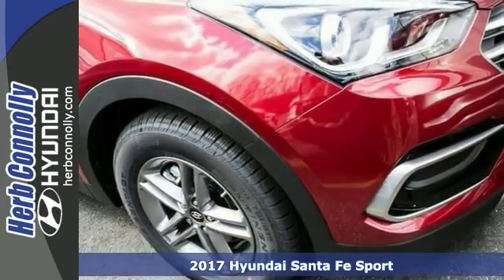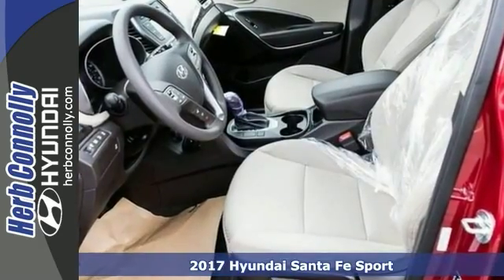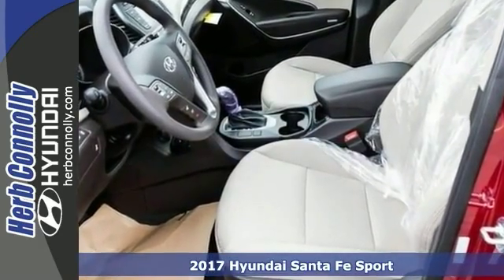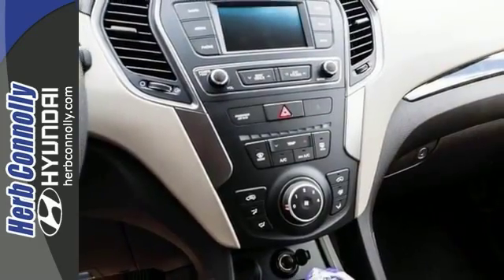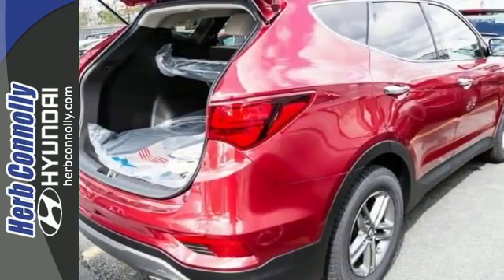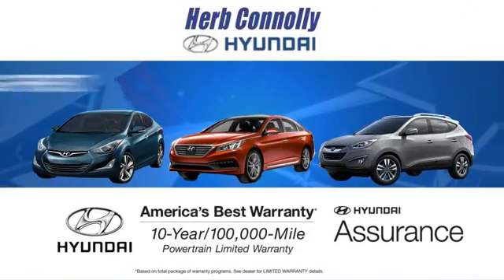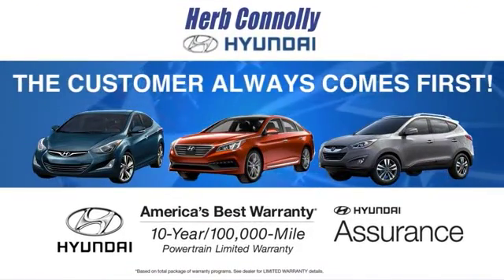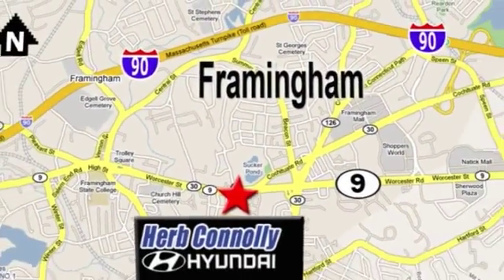New 2017 Hyundai Santa Fe Sport Framingham Boston, MA #14352 - SOLD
Year: 2017
Make: Hyundai
Model: Santa Fe Sport
Trim: 2.4 Base AWD
Engine: 2.4L I4 DGI DOHC 16V
Transmission: 6-Speed Automatic with Shiftronic
Color: Red
Interior: Beige
Stock #: 14352
VIN: 5XYZTDLB2HG393542
Active Cornering Control AWD w/ AWD Lock, BluetoothA® Hands-Free Phone System, Rearview Camera, Drive Mode Select, AM/FM/SiriusXMA®/CD/MP3 w/ iPodA®/USB/Aux Input Jacks, Power Door/Liftgate Locks & Windows w/ Front Auto-Down/Up, Tilt & Telescopic Steering Wheel w/ Audio, Cruise & Phone Ctrls, 17" Alloy Wheels, Daytime Running Lights & LED Headlight Accents, Automatic On/Off Headlights, Windshield Wiper De-Icer, Heated Dual Power Side Mirrors w/ Driver Blind Spot Mirror, Solar Front Glass & Privacy Rear Glass, Remote Keyless Entry System w/ Alarm & Illuminated Ignition, Sunvisors & Illuminated Vanity Mirrors w/ Extensions, Multi-Information Display, Carpeted Floor Mats, Wheel Locks, Cargo Net, Cargo Tray and Cargo Cover. Price includes: $500 - Military Program. Exp. Exp. 03/31, $400 - College Graduate Program. Exp. Exp. 03/31

Address:
500 Worcester Rd - Rte 9 East